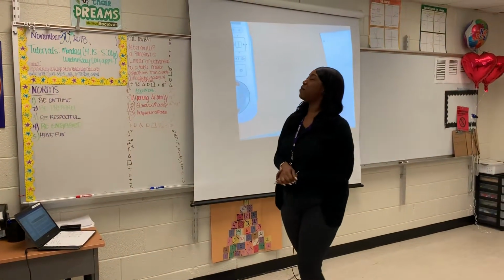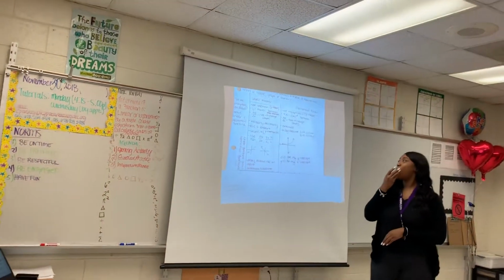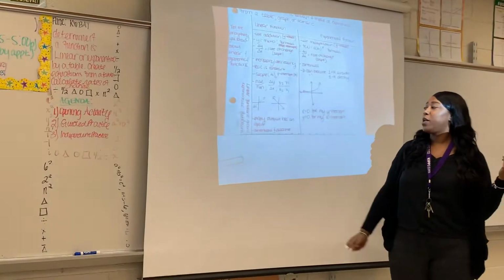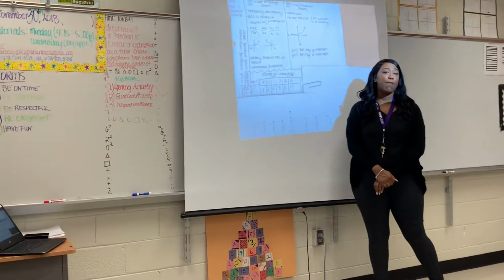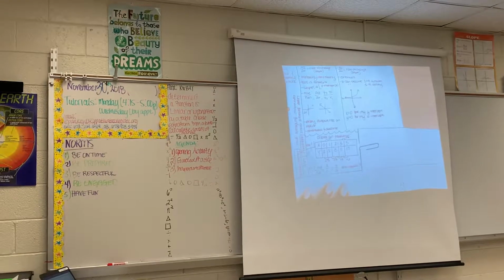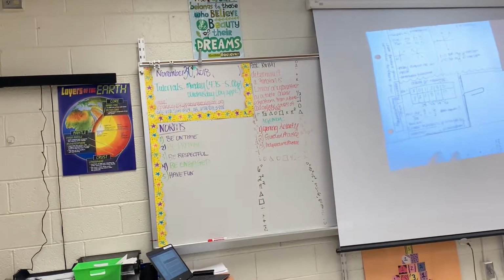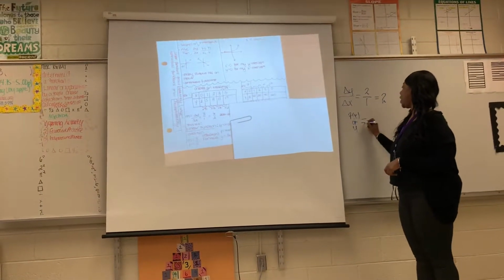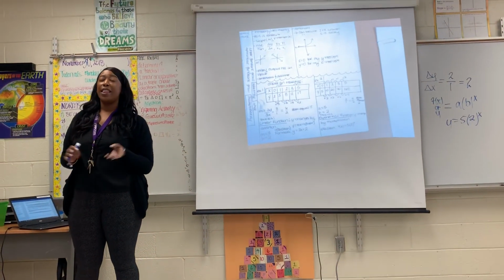11/30/18 Teaching Demo Week 6 Assignment